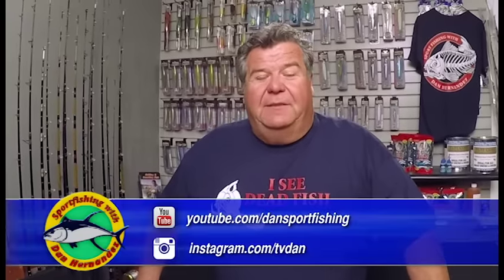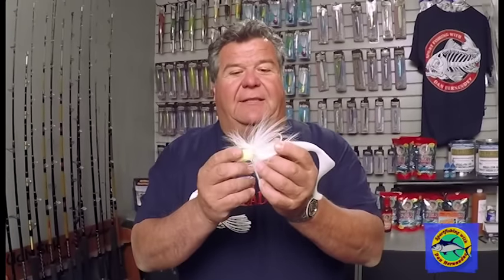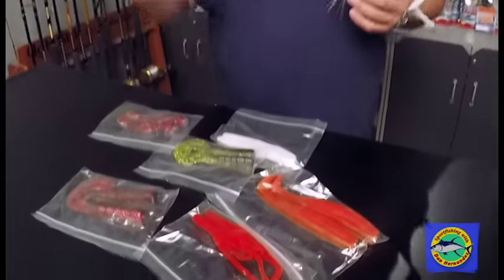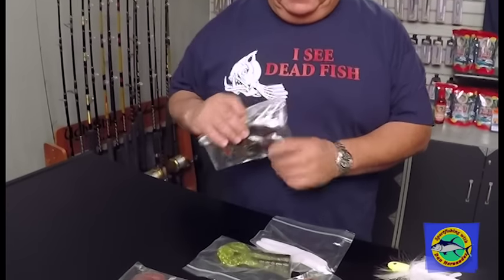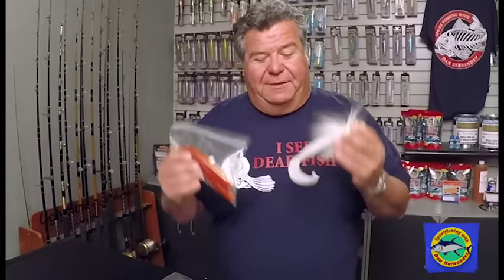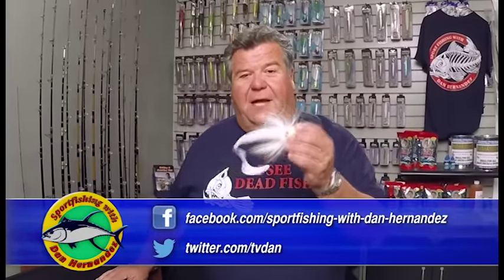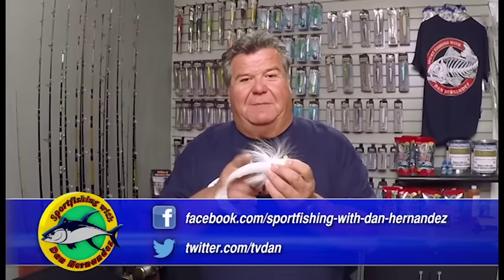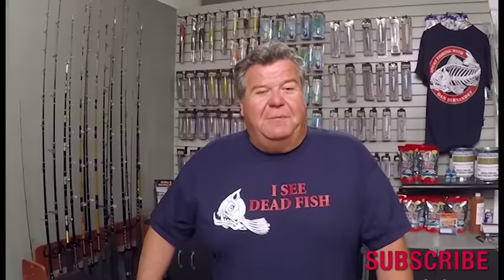Add Soft Baits To Your Bucktails | SPORT FISHING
Dan talks about why you should try adding Soft Baits To Your Bucktails.